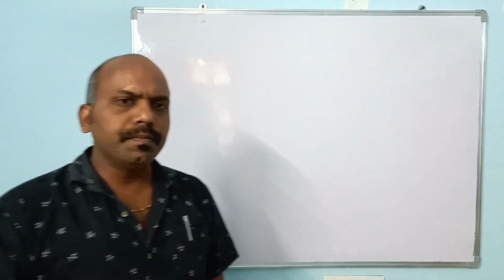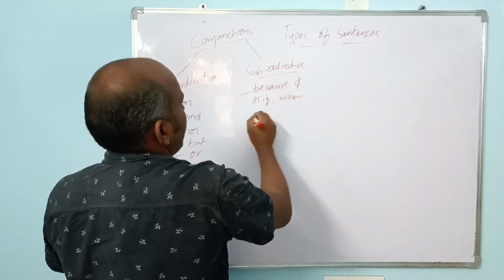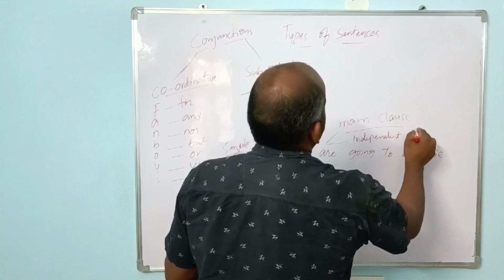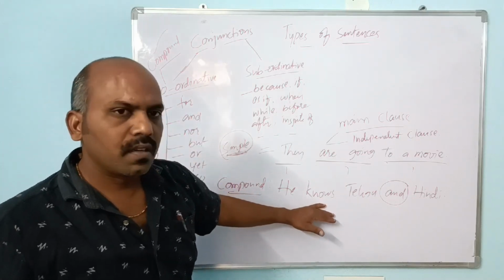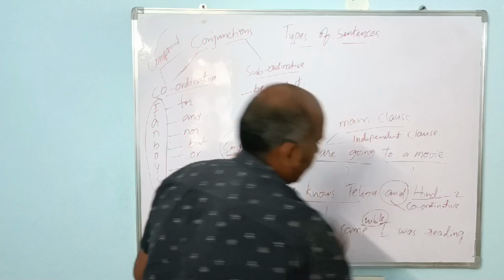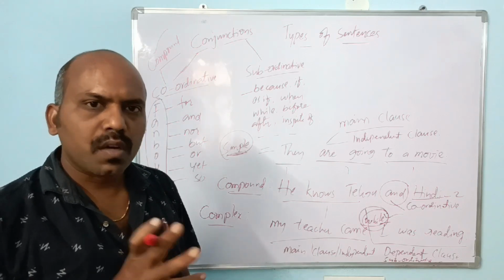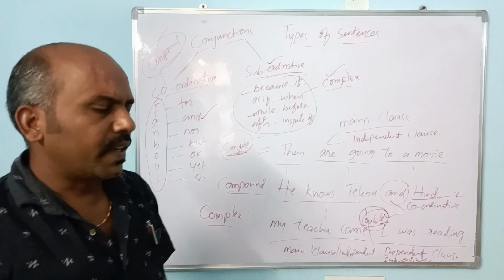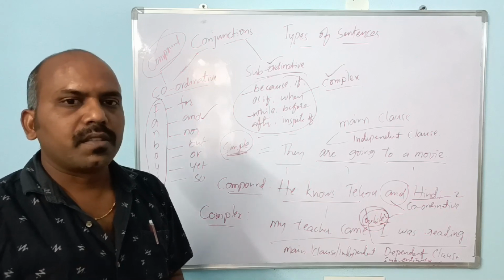TYPES OF SENTENCES - SIMPLE/COMPOUND/COMPLEX - English Grammar - VEERU.K.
Hi all,
      In this video you are going to know different types of sentences like SIMPLE - COMPOUND - COMPLEX. These sentences helps to write an effective write - up in any genre. Having an idea on these types enriches your language skills.